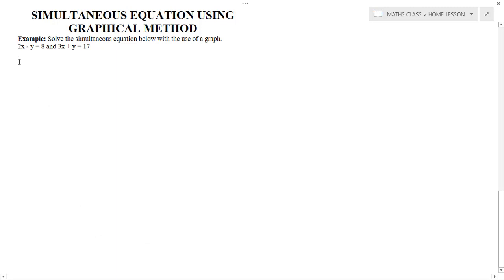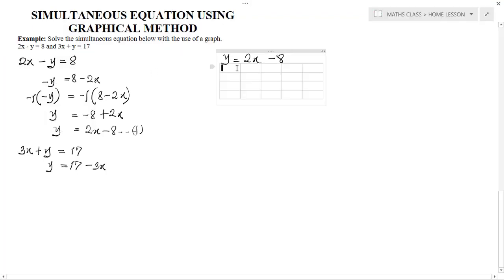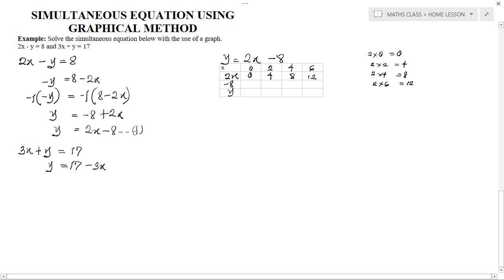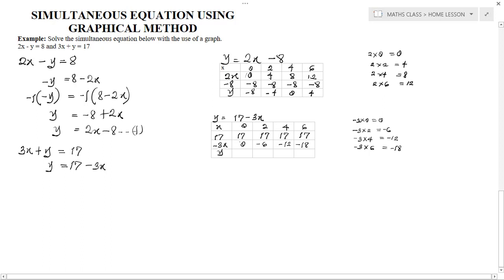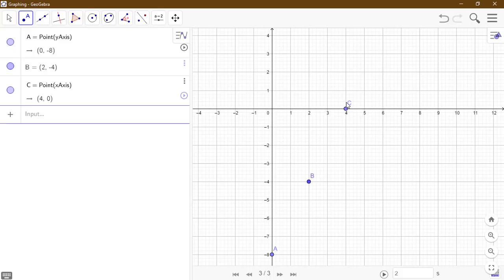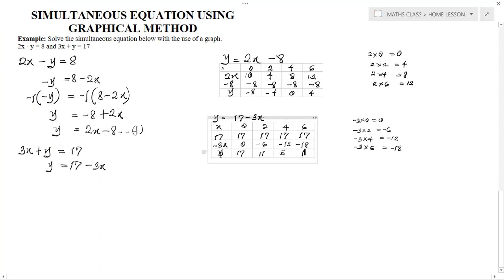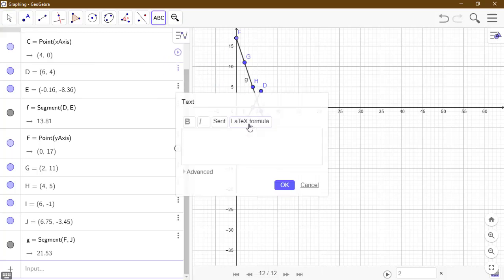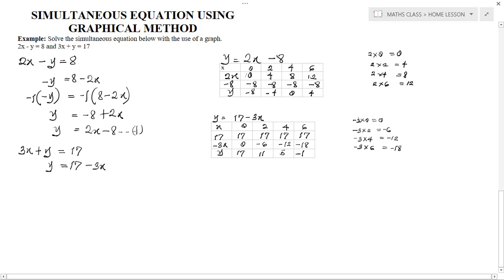QUADRATIC EQUATION WITH GRAPH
In this video, we're going to learn how to solve a quadratic equation using graph methods. By the end of the video, you'll be able to solve quadratic equations using graph methods quickly and easily!

Graph methods are a great way to solve quadratic equations quickly and easily. In this video, we'll example how to use graph methods to solve a quadratic equation. By the end of the video, you'll be able to solve quadratic equations using graph methods quickly and easily!